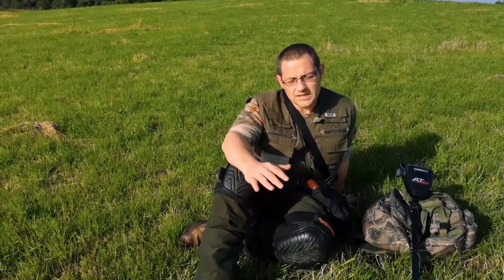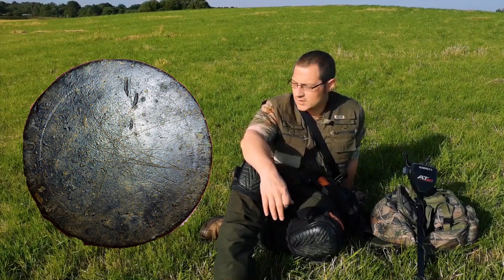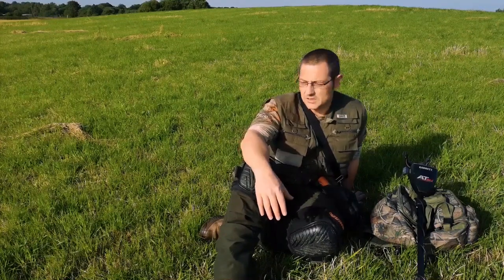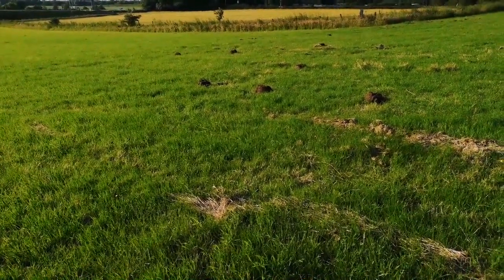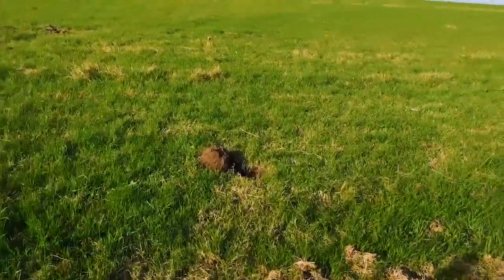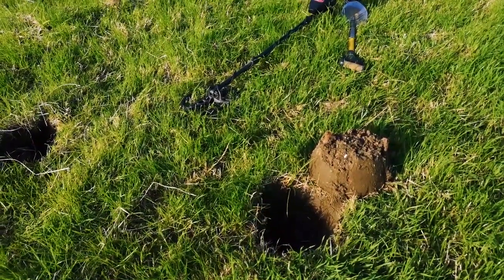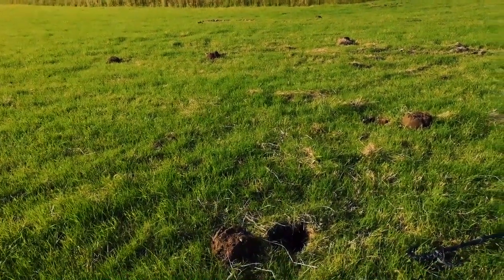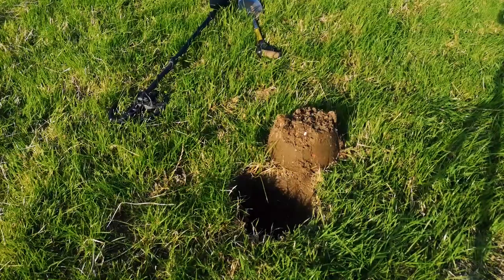SCOTLANDS LOST TREASURE hunting a 1600s spot part 1of2 S01E14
Hey I'm trying a new spot I know there will be history hidden in the ground I'm hunting for a path and a house site thanks for watching keep digging my friends... Part 1of2

Hi there I would like to welcome you to my new YouTube channel called Scotland's Lost Treasures.

My name is Ricky and this is a little introduction to my new channel and will be about you guys coming along with me on some of adventures! Things like metal detecting, adventure walks, journeys on my bike, wild fishing,spotting wildlife, natural or man made land formations and much more as time goes on!

I will try my best to teach you guys some history of the areas I go adventuring in. I'm not an expert by any stretch of the imagination but together we will learn.

My channel will focus primarily on metal detecting on land and water as I'm on a mission to uncover Scotland's lost treasures.

Together we will find treasures that would be lost forever to history and time, most metals and artifacts rust or perish in the ground or in water so we can add to the history of Scotland by finding them and preserving them for future generations.

Organisations like Treasure Trove Scotland do great things in this endeavour and allow history to be seen and touched rather than just  read about in a book or viewed online .
We will report all important finds to them for further investigation into what we have discovered.

I'm new to talking to cameras, making videos and editing so please give me time to learn and improve!

I hope you enjoy my channel Scotland's Lost Treasures and thank you for giving your time to watch my video.  cheers

the fantastic music on this channel is from

Clanadonia are a Drums & Pipes band with a difference. Our music, our passion, our culture, our history, our people and our ancestral bloodlines are all bonded within our music…
 top Scottish band love you guys

Outlawed Tunes On Outlawed Pipes

Go look at there music its great